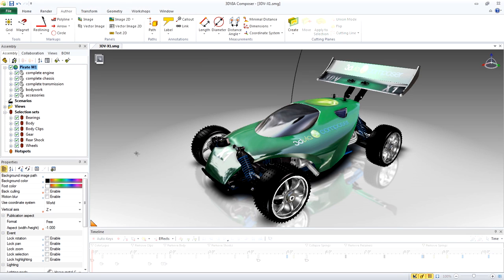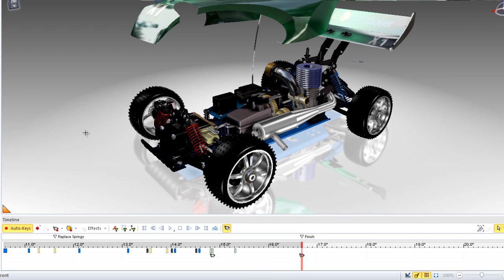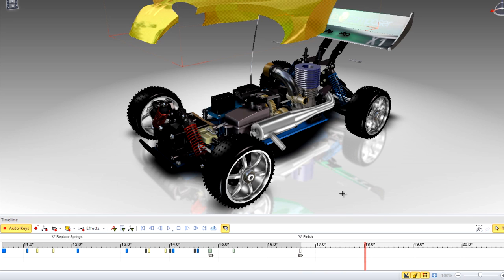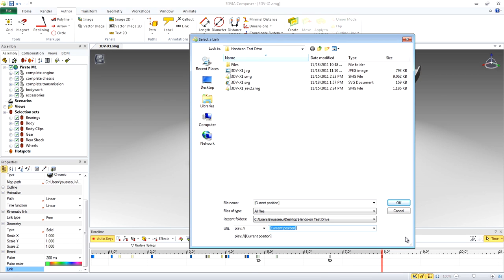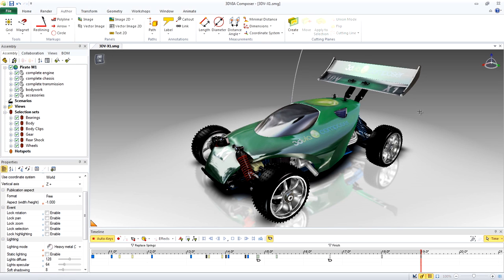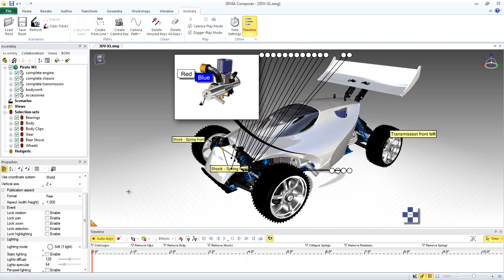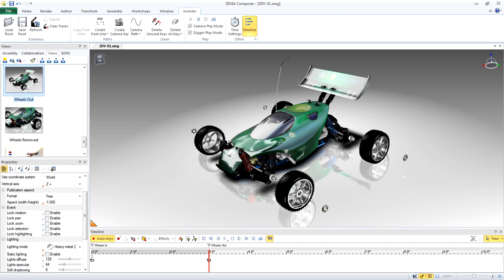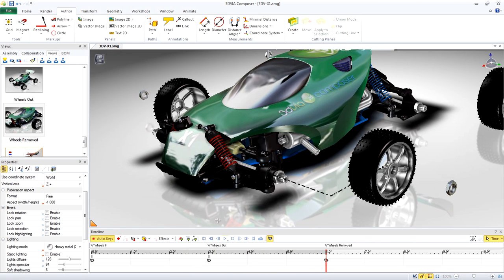Discover 3DVIA Composer: Create 3D Product Animation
With its easy-to-use product approach, 3DVIA Composer streamlines the creation of 2D and 3D graphical contents for product communication and technical illustrations.

3DVIA Composer allows non-technical users to create associative 2D and 3D product communication deliverables directly from your 3D CAD data. By leveraging existing product designs, 3DVIA Composer enables deliverables to be initiated earlier and then kept up to date automatically, helping to lower costs and speed time to market.